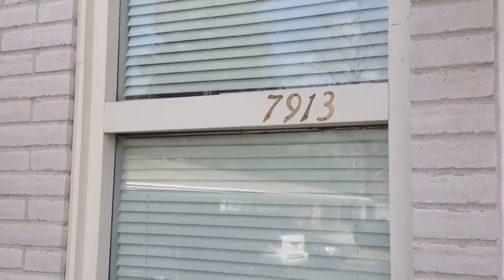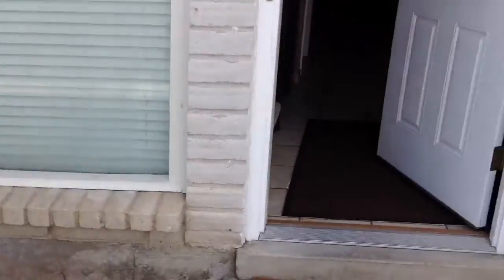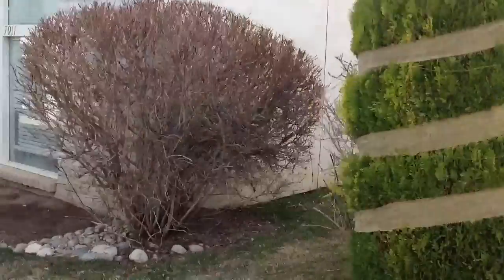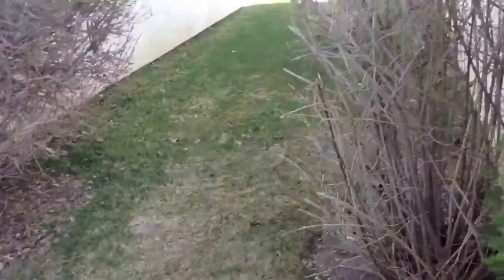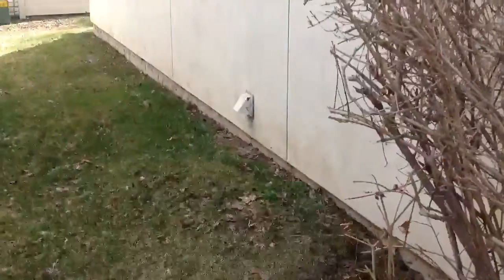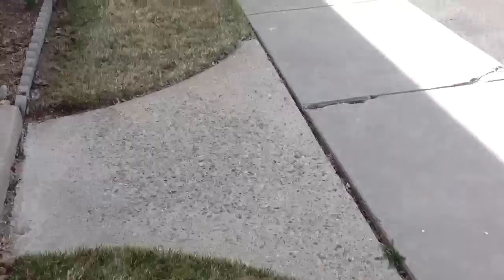7913 Harvel Drive- inspection- march 2013